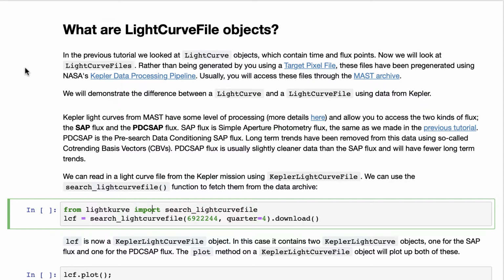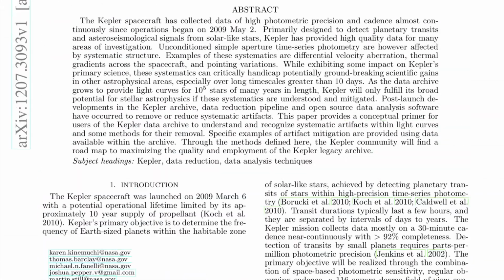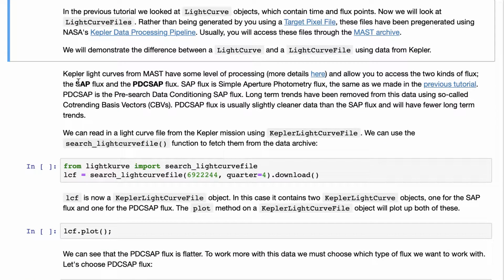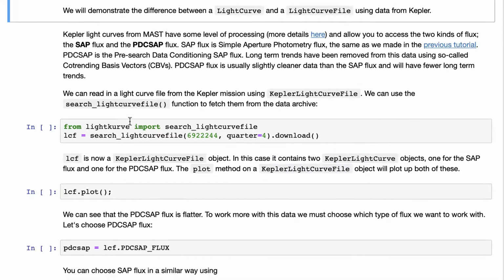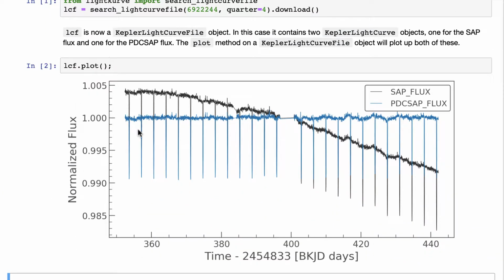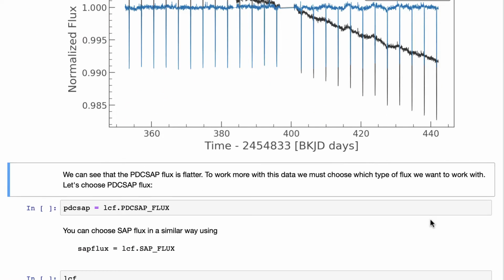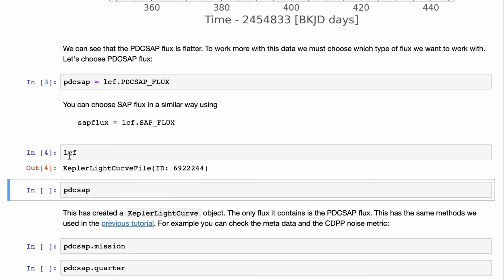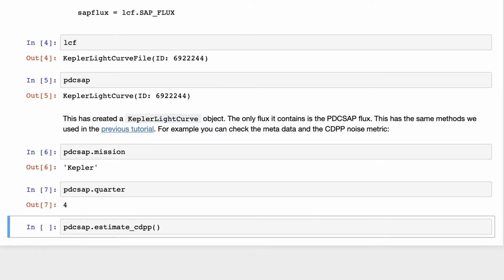Kepler lightcurve file data products with lightkurve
Kepler light curves from MAST have some level of processing (more details [here] and allow you to access the two kinds of flux; the **SAP** flux and the **PDCSAP** flux. SAP flux is Simple Aperture Photometry flux, the same as we made in the [previous tutorial] PDCSAP is the Pre-search Data Conditioning SAP flux. Long term trends have been removed from this data using so-called Cotrending Basis Vectors (CBVs). PDCSAP flux is usually slightly cleaner data than the SAP flux and will have fewer long term trends.

We can read in a light curve file from the Kepler mission using `KeplerLightCurveFile`. We can use the `search_lightcurvefile()` function to fetch them from the data archive: